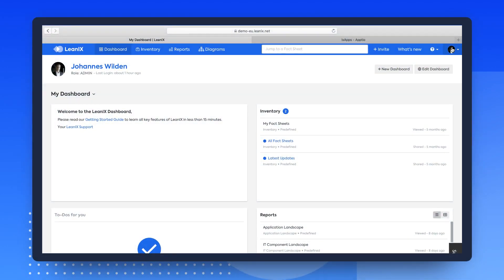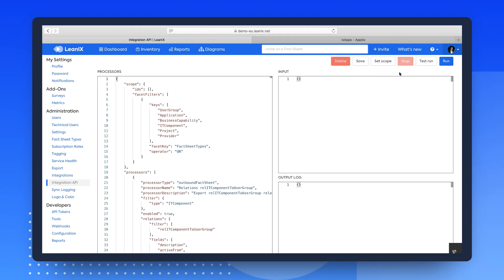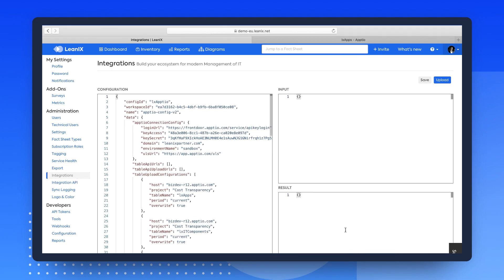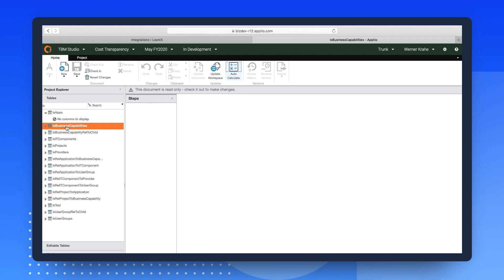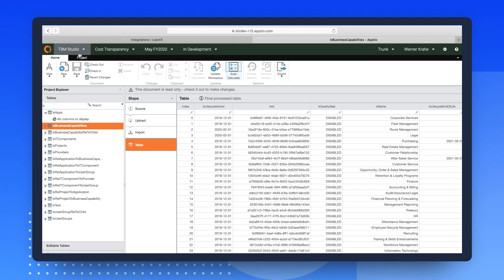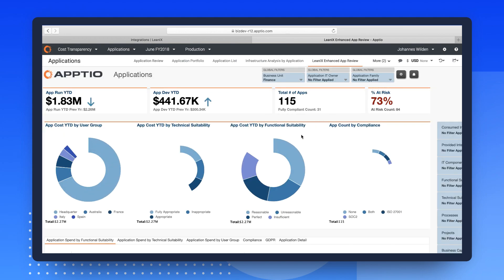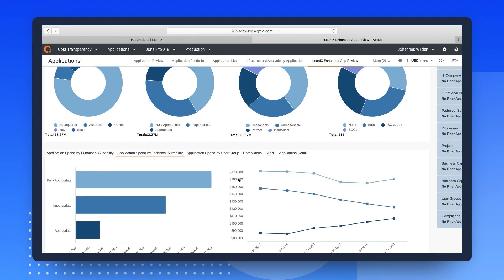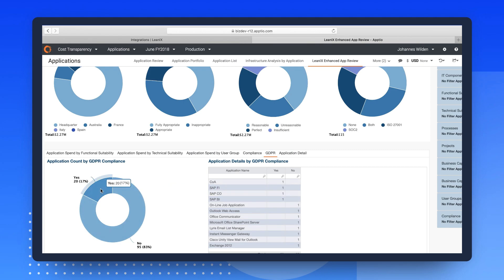LeanIX Apptio Integration | Deliver Key Data Analytics for IT Spending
The Apptio integration is the link between IT financial management and enterprise architecture. It enables users to create and explore complex financial analytics within Apptio that is based on high quality data from LeanIX. This way, customers can easily gain visibility into IT spending in relation to their IT landscape and define clear structures from which to calculate and allocate costs. Thanks to the automated, scheduled data pull from LeanIX to Apptio, users will experience a significant reduction in manual effort for data maintenance. At the same time, data accuracy will improve considerably.